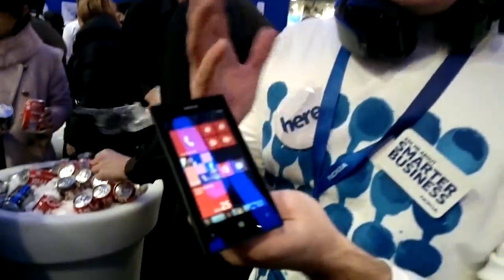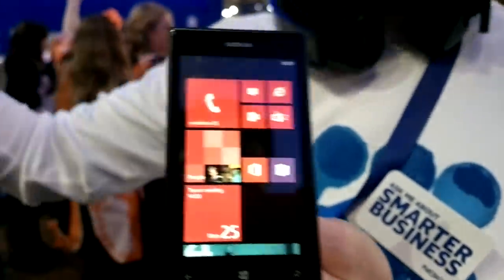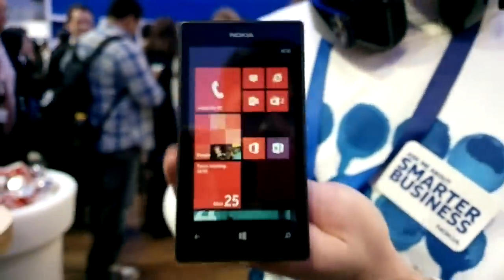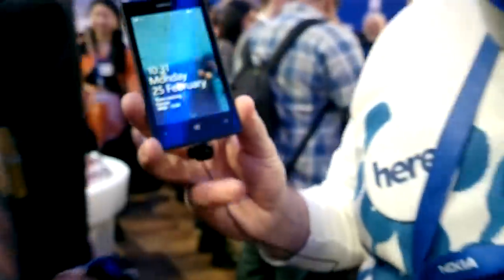Demonstração do Lumia 520 na Mobile World Congress 2013